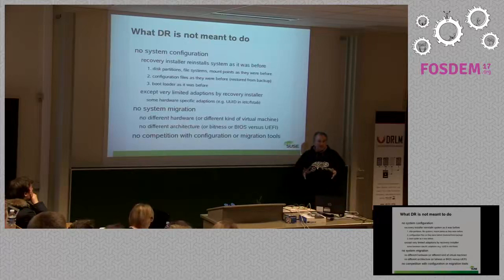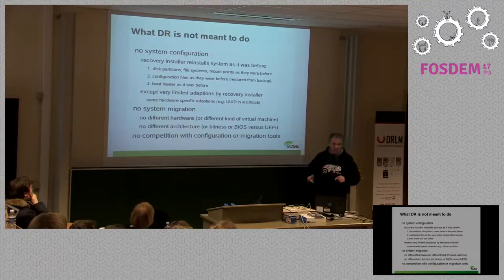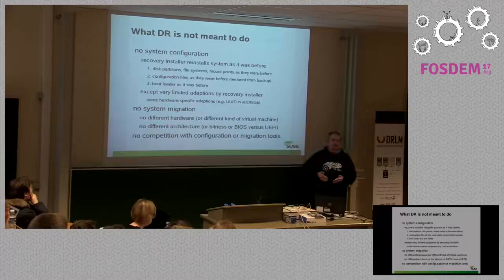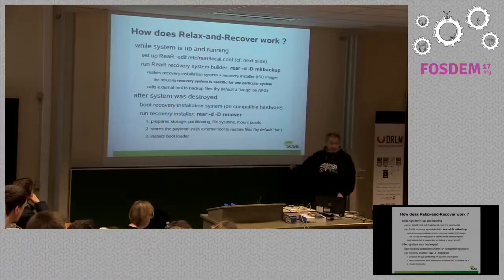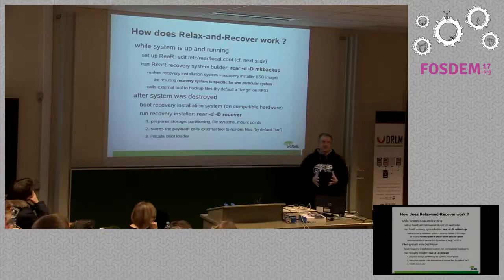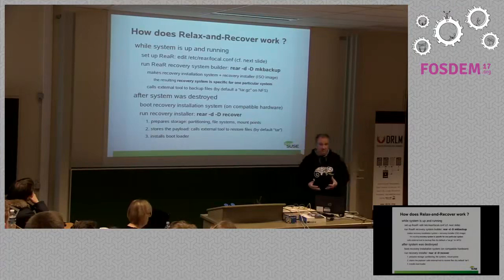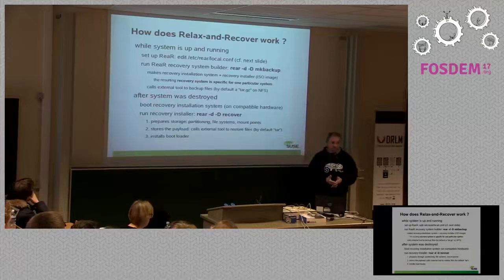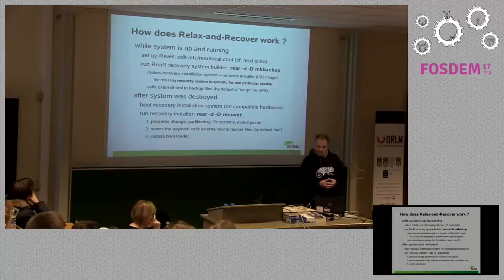Essentials about Disaster Recovery with Relax and Recover A generic introduction for beginners